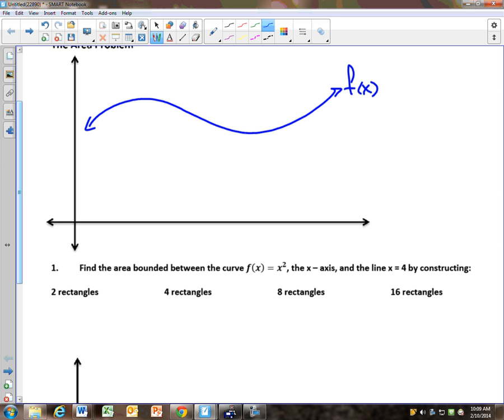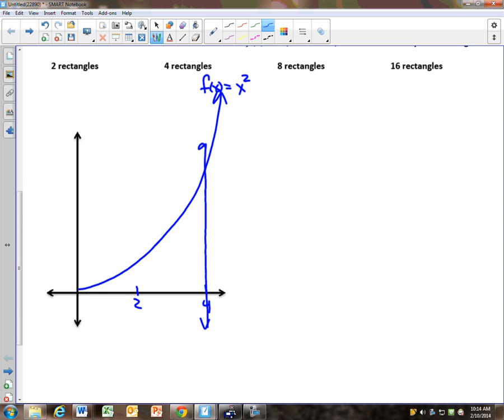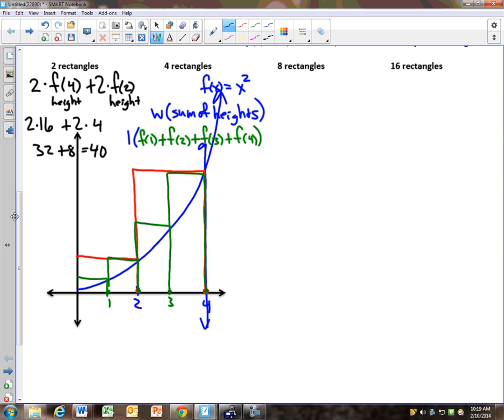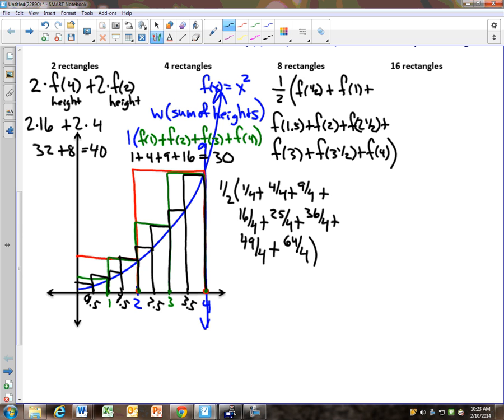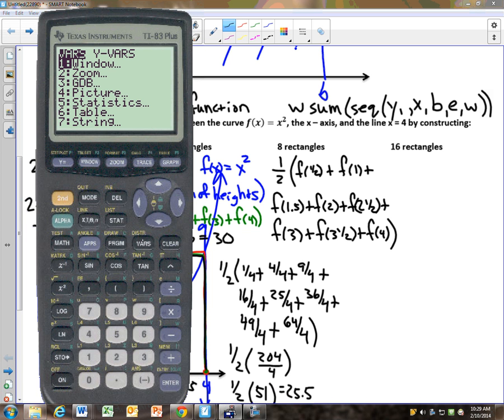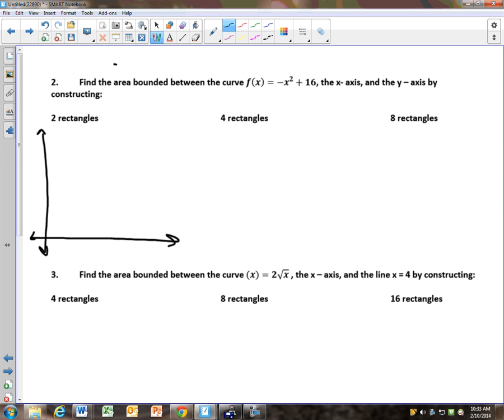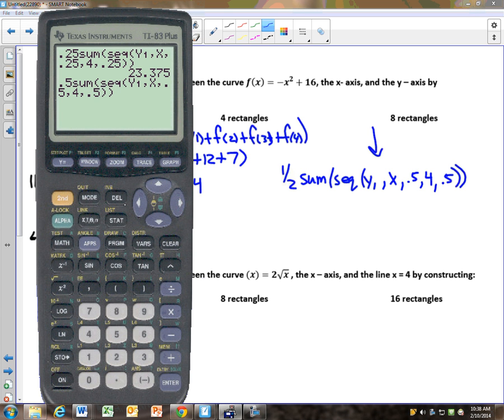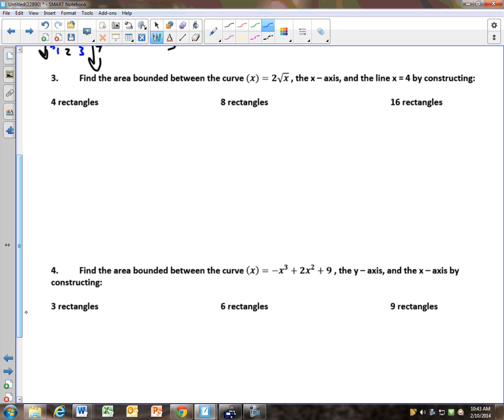Calculus Unit 5 1 Notes Right Hand Sums The Area Problem